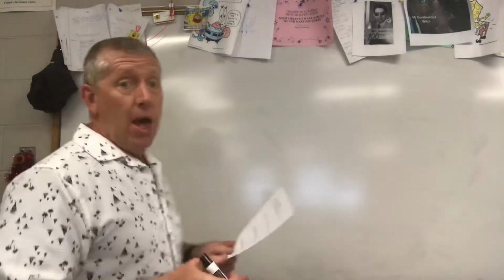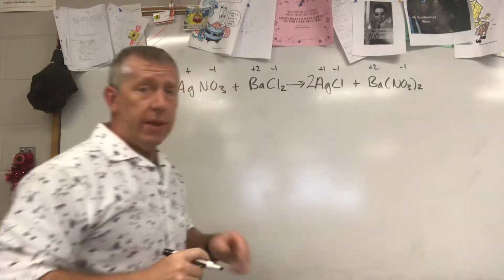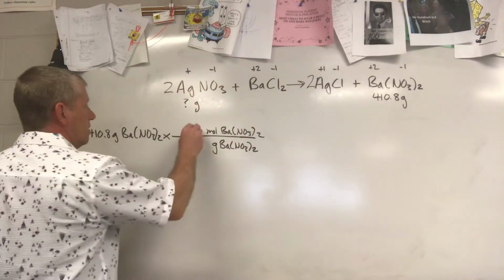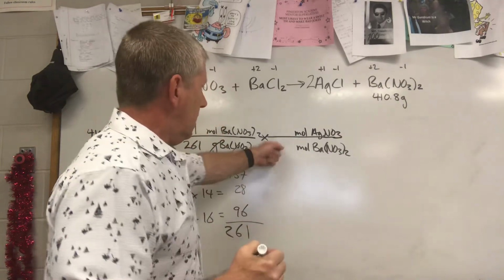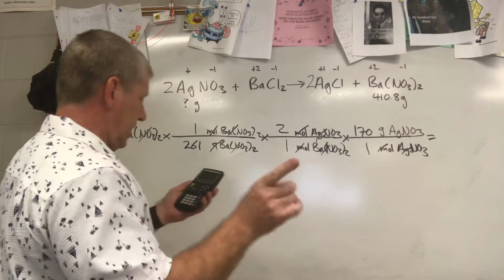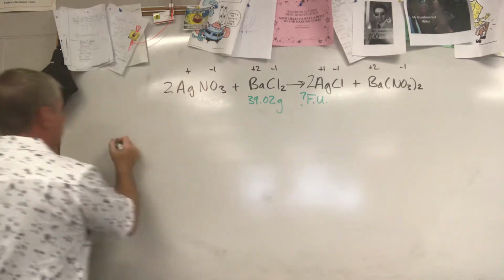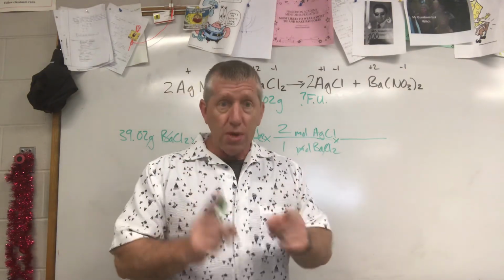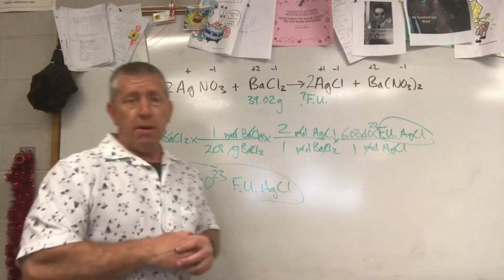Stoichiometry Problems Part Three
Our most challenging stoichiometry problems so far.